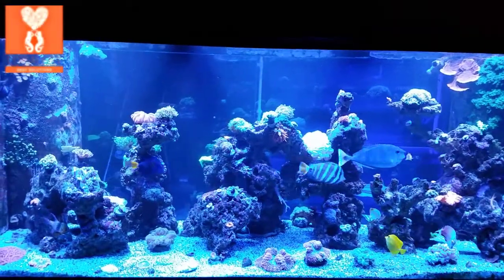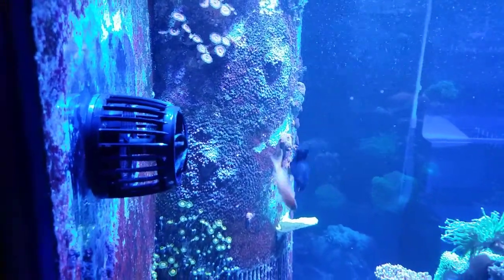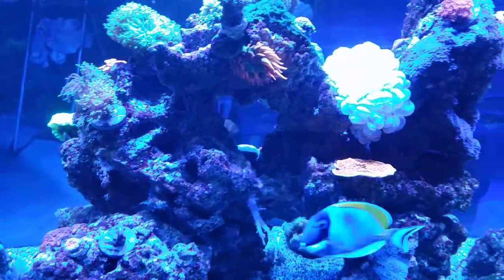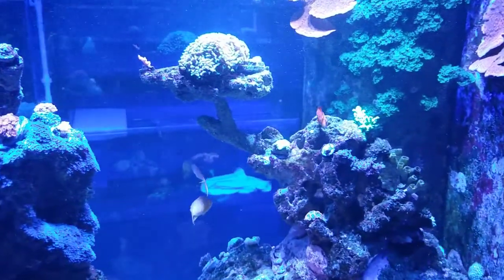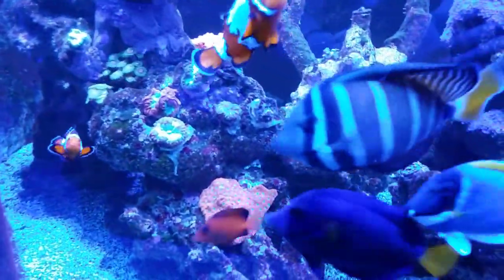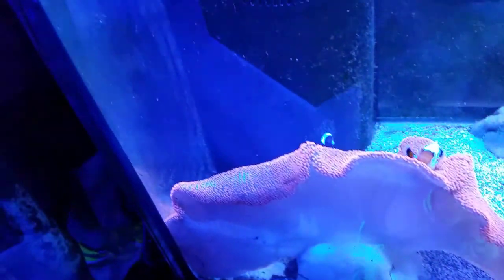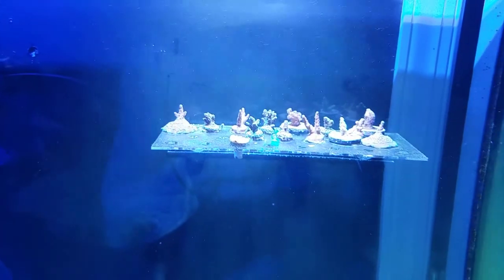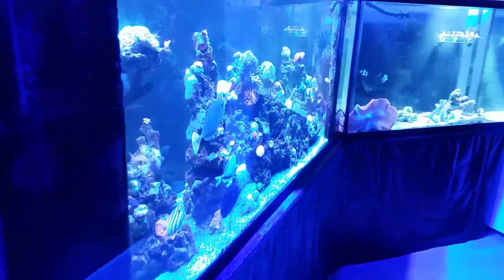Coralust Display Tank Fixed the Flow problem! Live Rock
Good Morning Reefers! Today I go over moving the mp-40 for better flow because of the live rock aquascape was blocking some important flow.  I also moved some acros from a low light tank to a more powerful Hydra twentysix HD Aqua illumination.